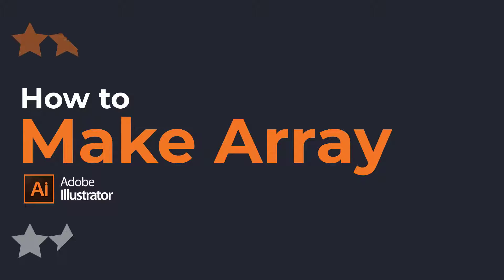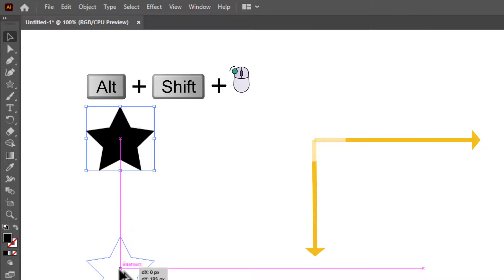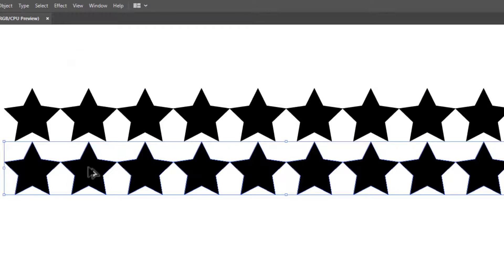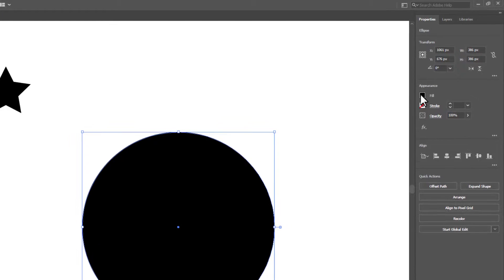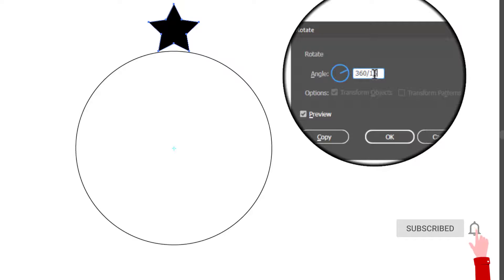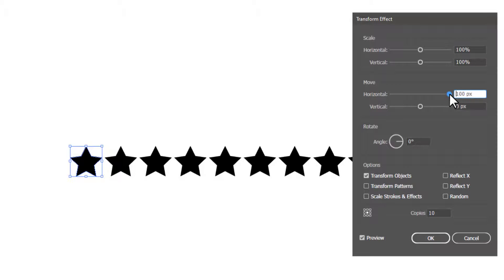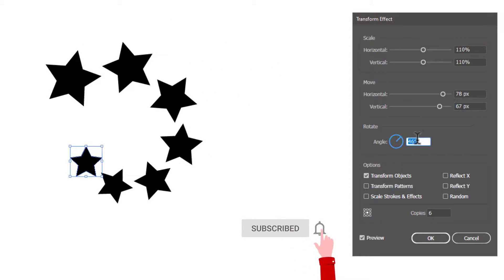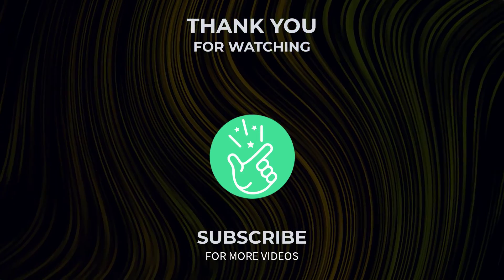How to Array in Illustrator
In this illustratortutorial video, you will learn, How to Array in Illustrator